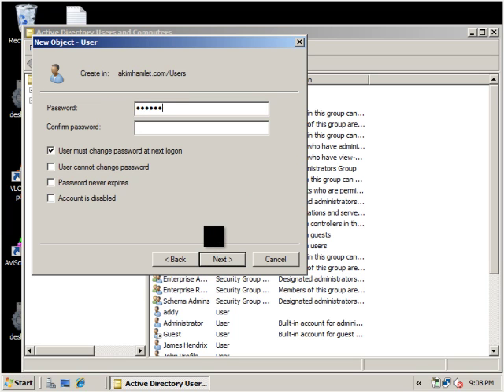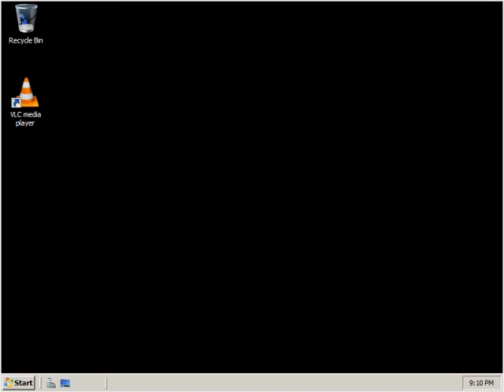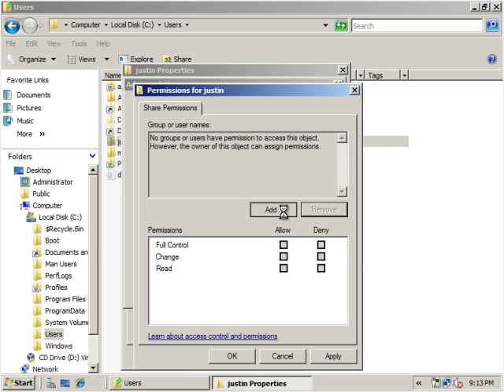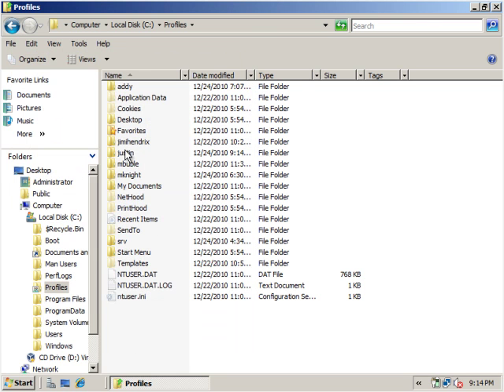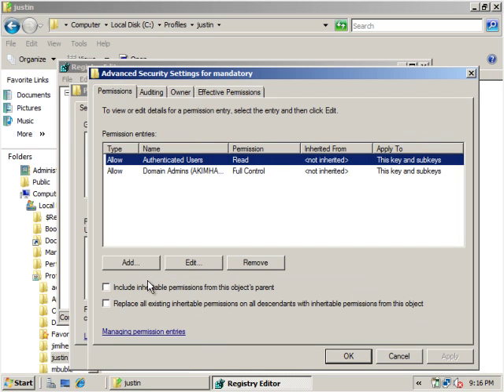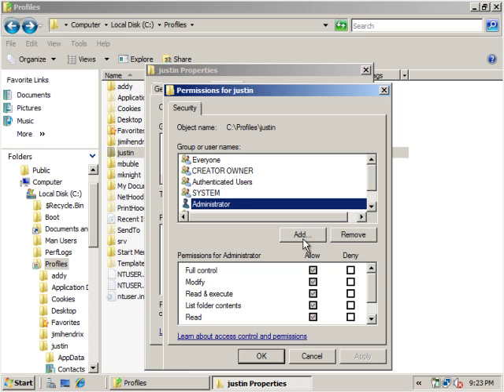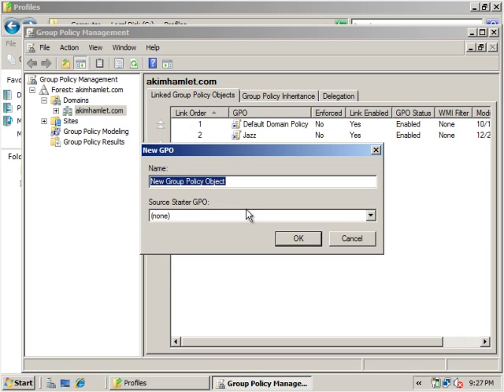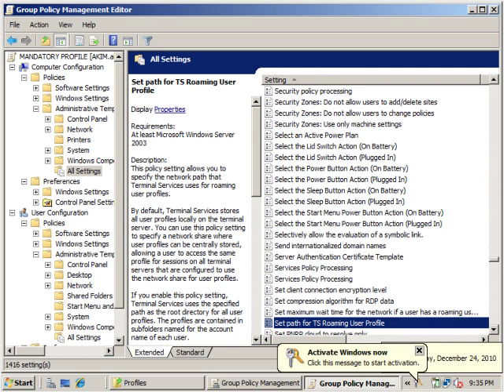Akim Hamlet Mandatory Profile.mp4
Mandatory Profile How to